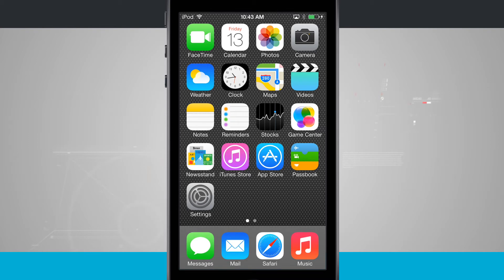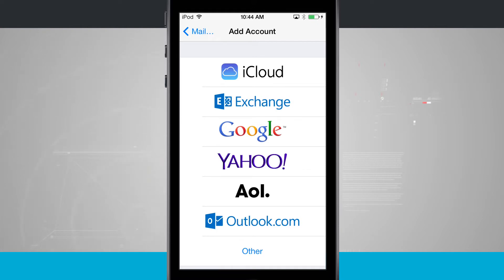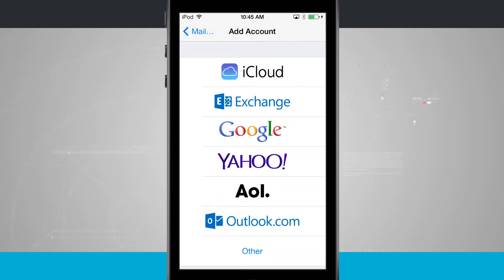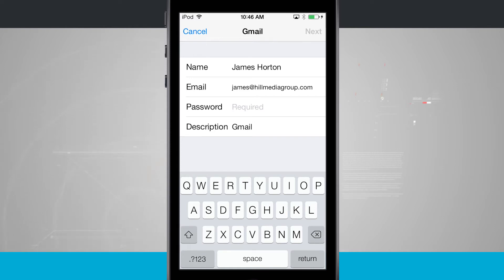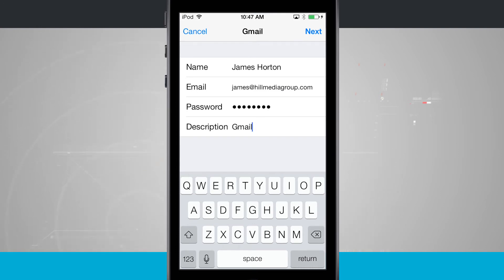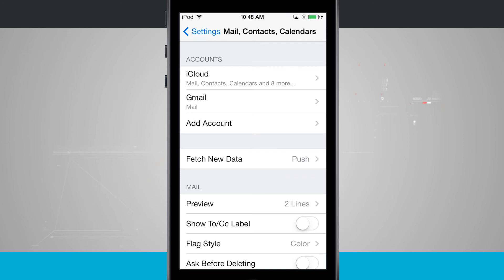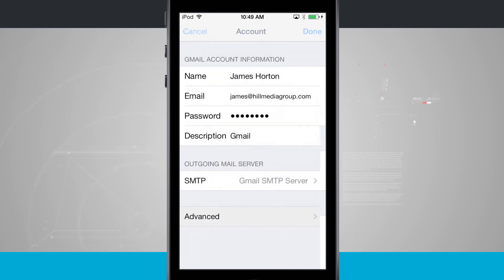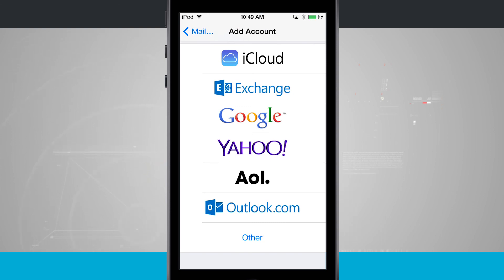iPod Touch Beginners Guide - Adding a New Mail Account